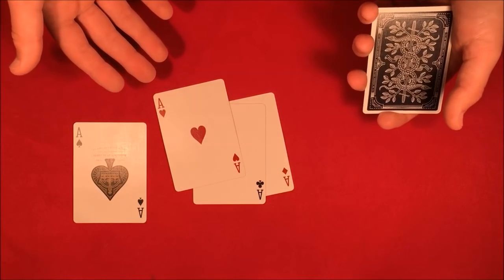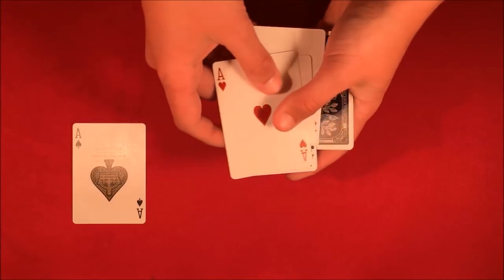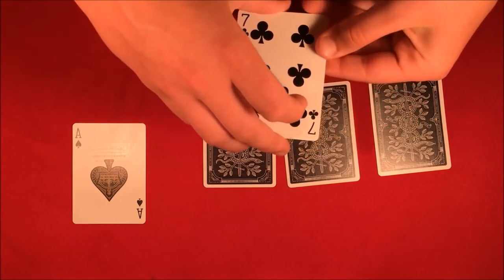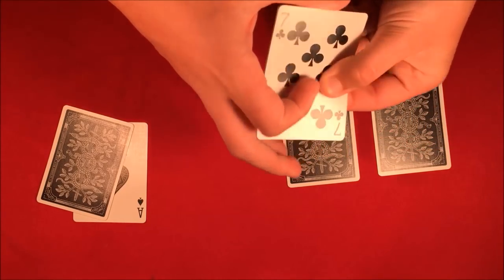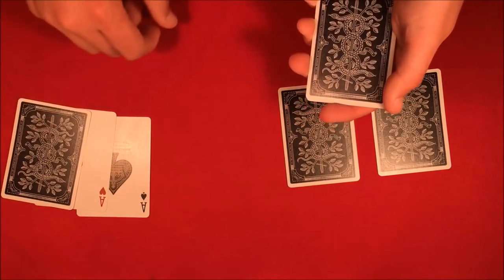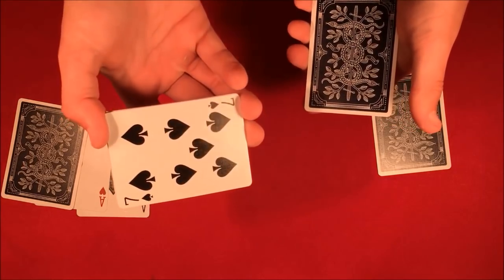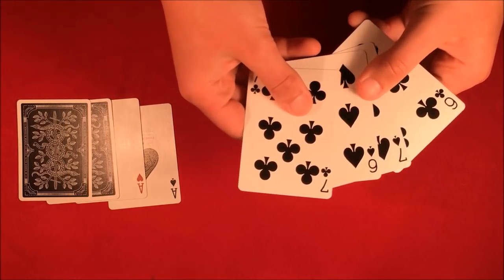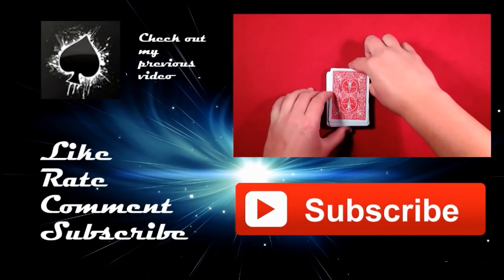Jazz Aces Card Trick!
Alright guys, so today I'm showing you the performance for a card trick known as Jazz Aces. It uses the elmsley count and a few other common sleight of hand moves so make sure to practice. Make sure to watch the tutorial video after!